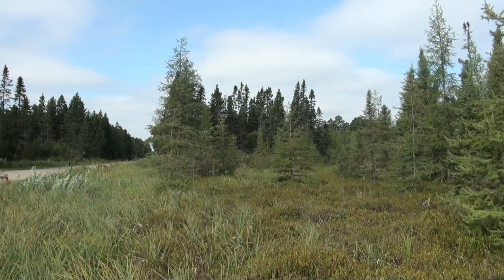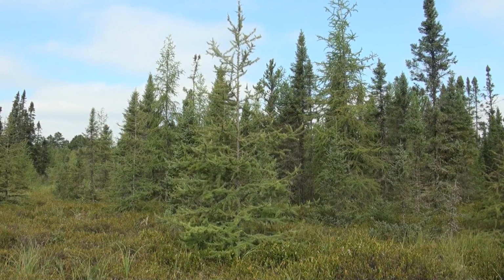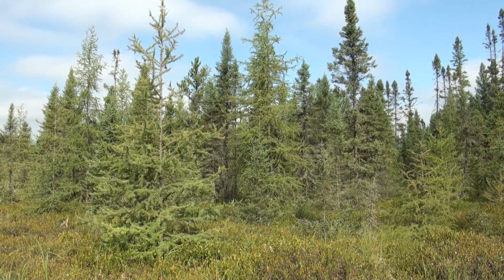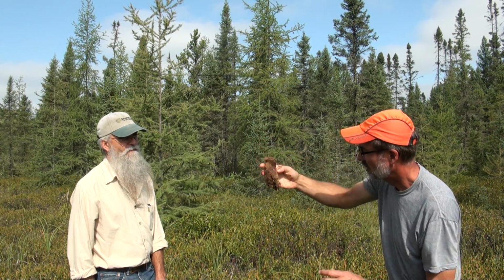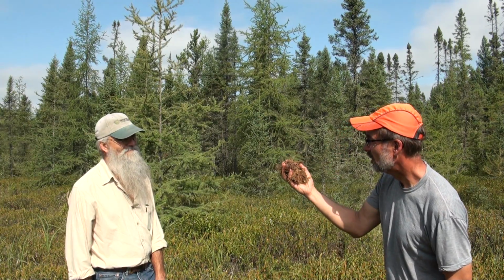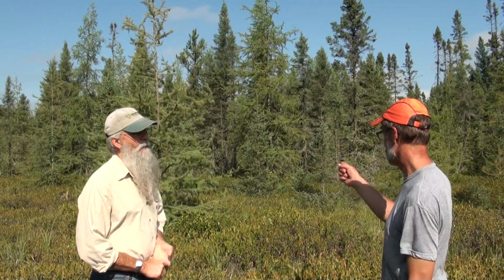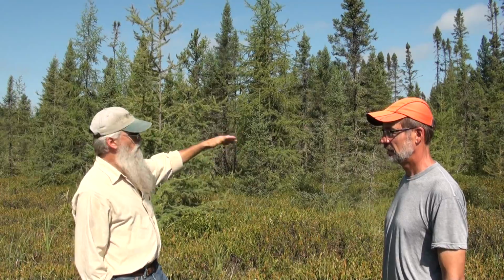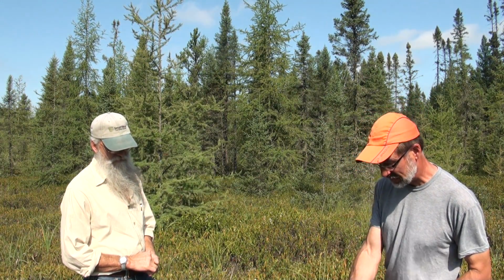Bog Site Acid Peatland 15;38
Northern Minnesota bog site or acid peatland site.  How did it form?  What tree species do we find here?  Why do we find these species here and not elsewhere in northern Minnesota?